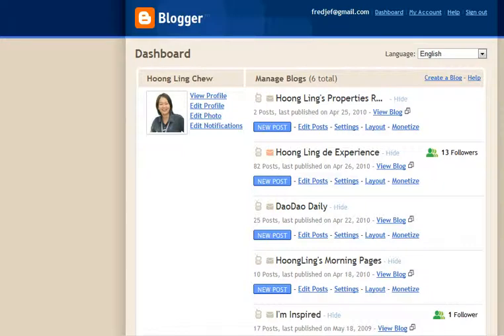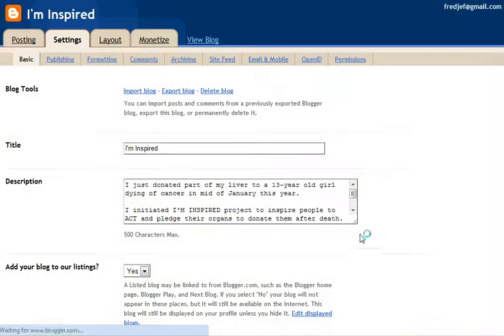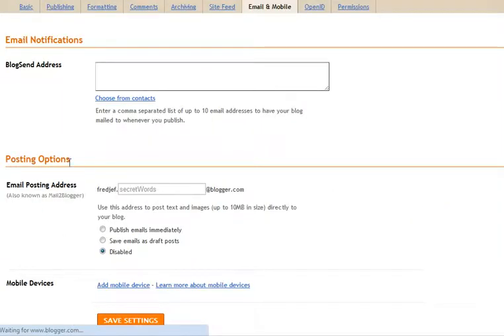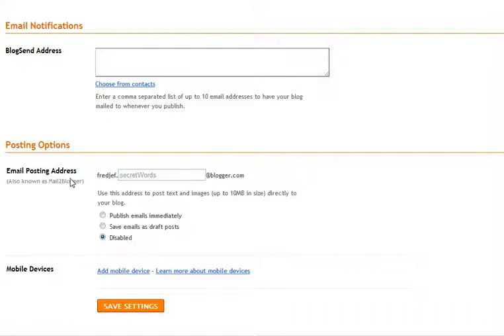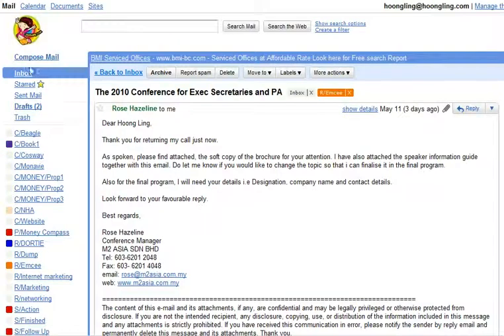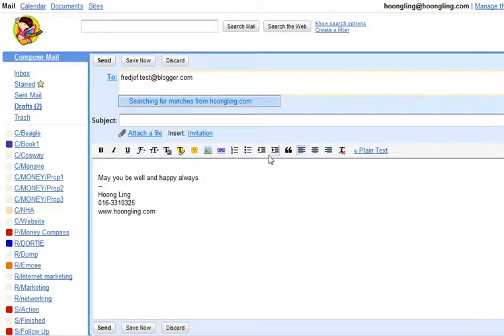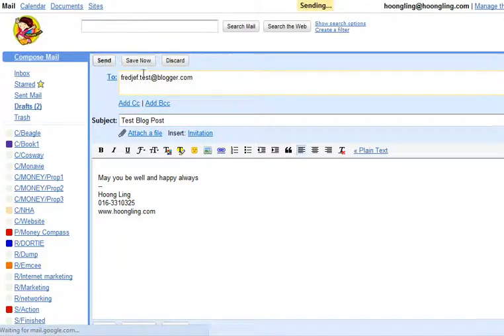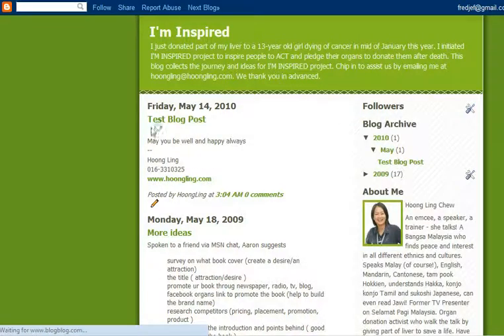SkyRocketMySuccess.com - Using email to publish blog posts